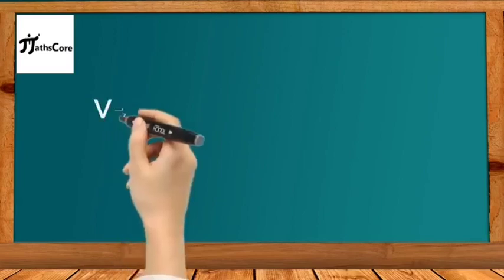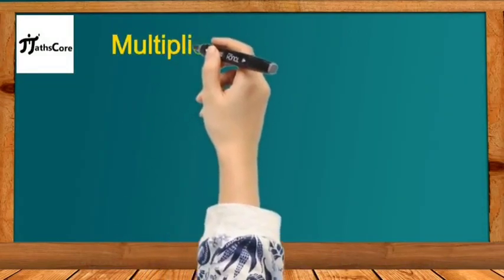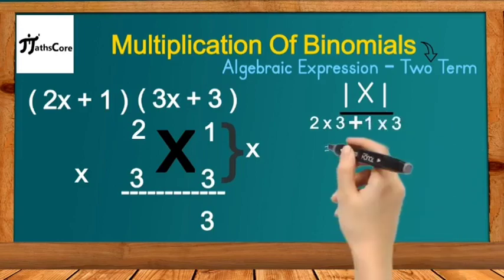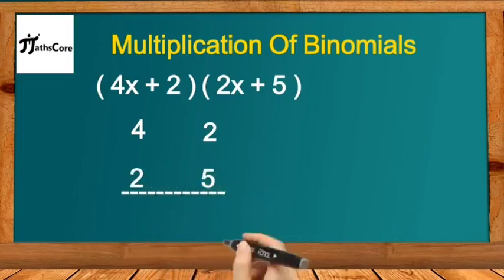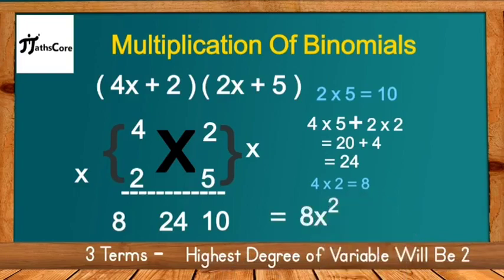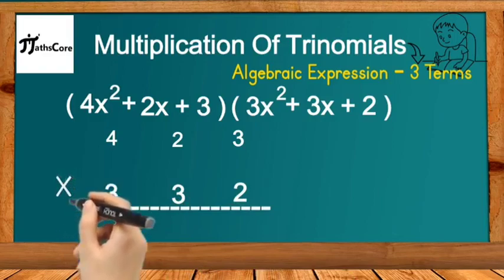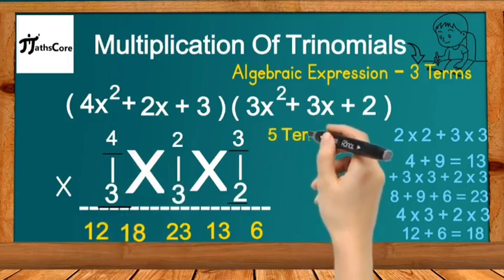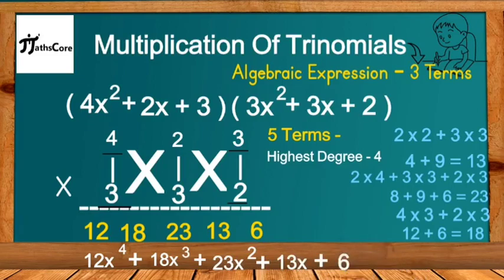Multiplication Of Polynomial | Vedic Math | Vedic Math Level 4 - Day 44 | Full Course